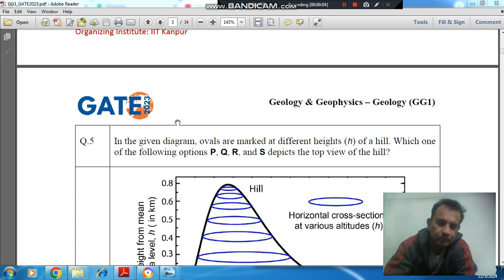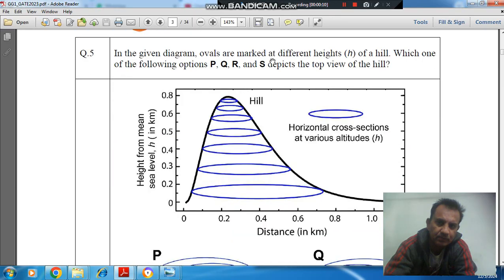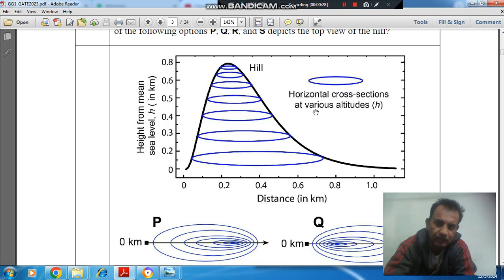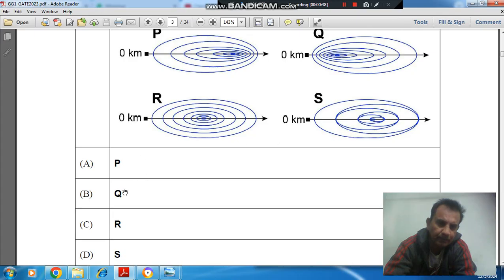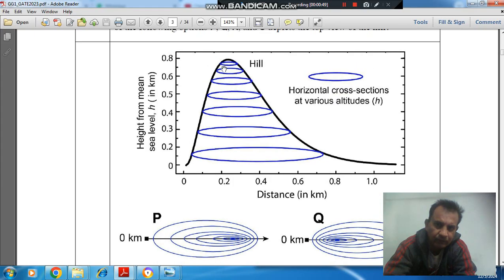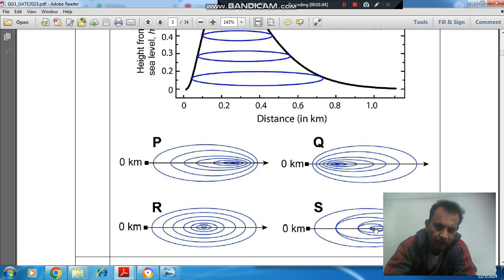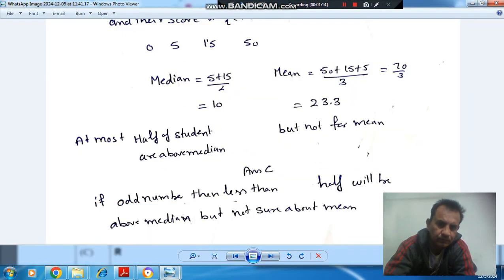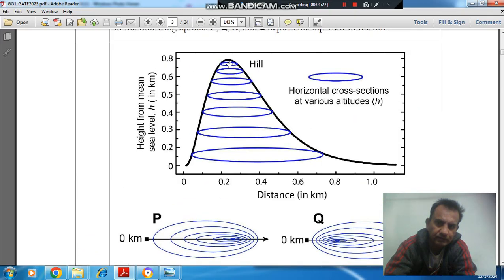Q5 Gate General Aptitude (GA) Gate GG1 MA, IN,PE,XE,XL 2023